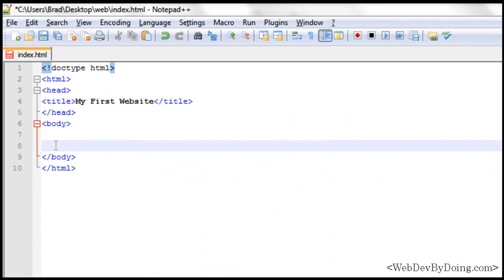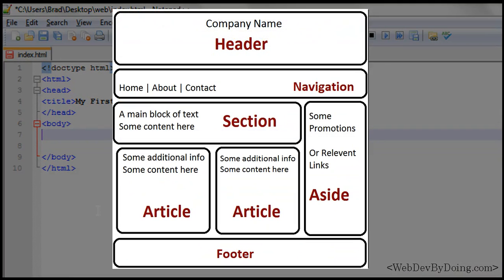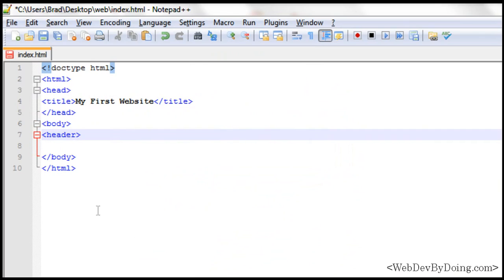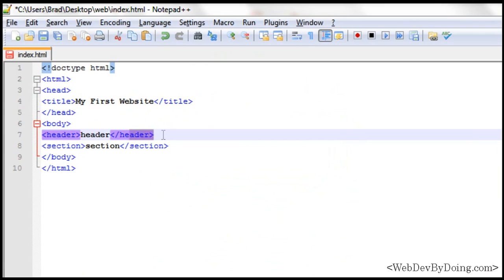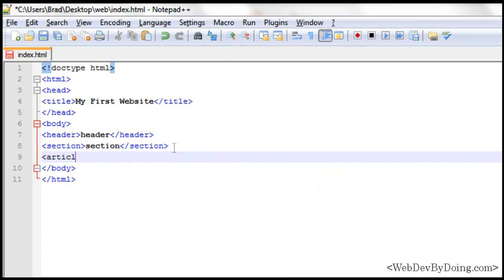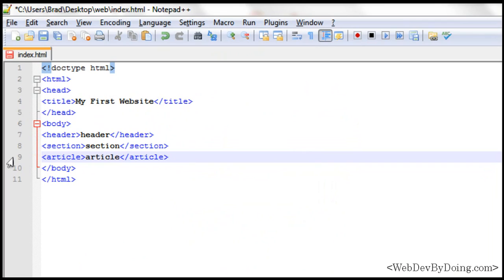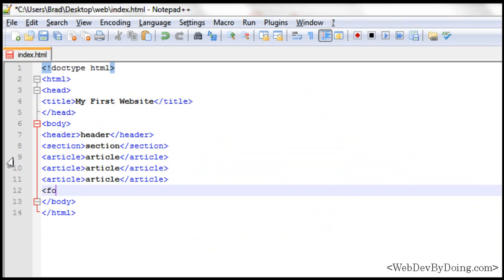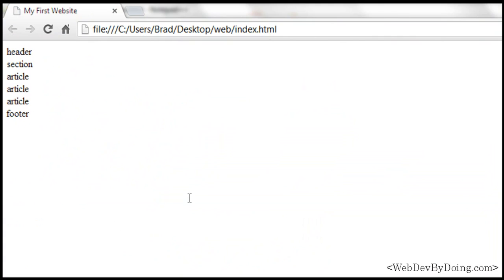Web Development By Doing - HTML CSS From Scratch (9 HTML5 elements)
If you're looking to get a start on learning the new, fun, and profitable skill of web development, then this course is for you. Instead of teaching tedious theory on how to code a website, you'll learn practical knowledge on how to do it. The best way to learn is by doing, and that's why you'll actually make a complete website from scratch. You'll learn two different methods, by writing the code from scratch, and using Dreamweaver, a tool that every web developer should have. You'll learn the advantages and disadvantages to using each method, and be able to see your work come to life!